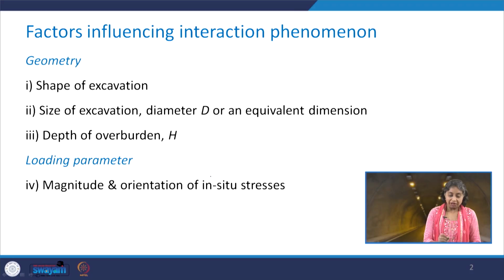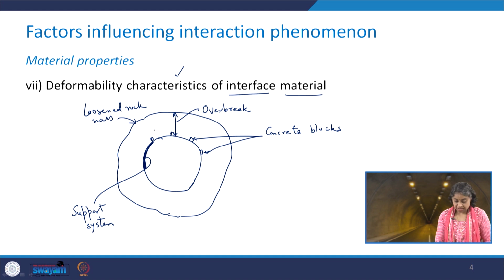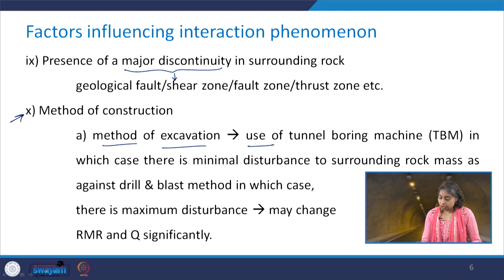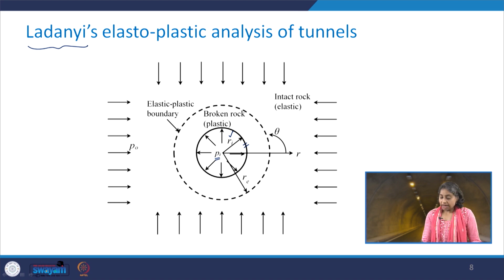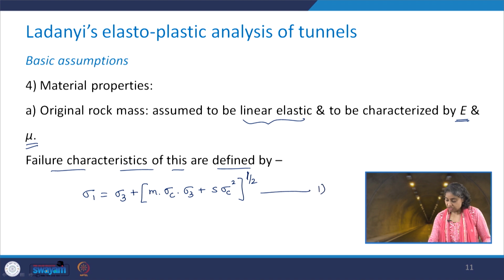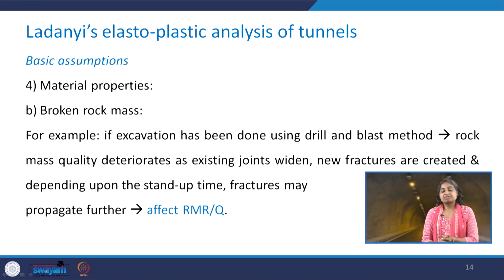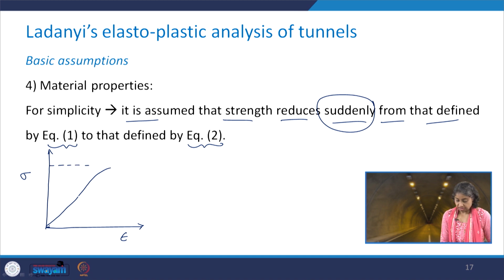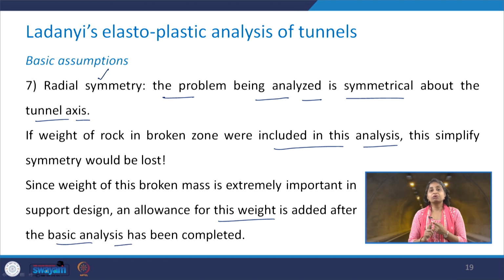Lecture 43: Rock mass support interaction analysis: influencing factors, Ladanyi’s E-P analysis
This lecture describes the influencing factors of rock mass support interaction and basic assumptions of Ladanyi’s elasto-plastic analysis of tunnels.